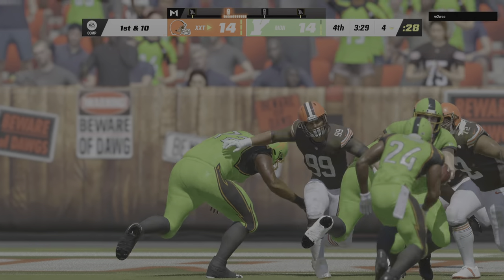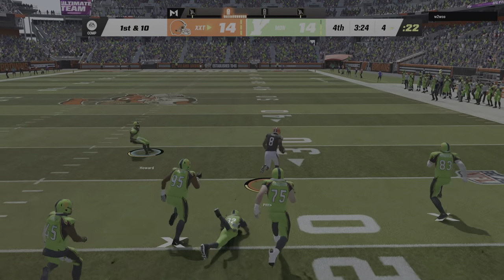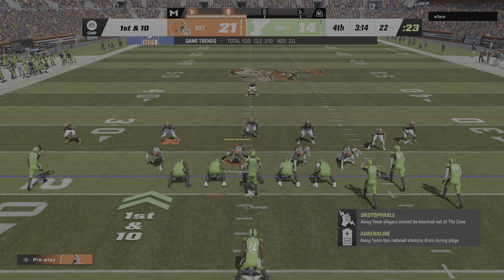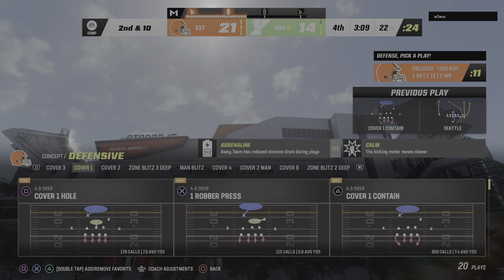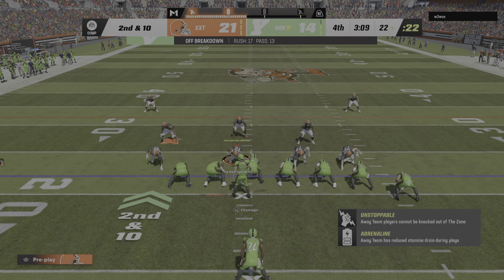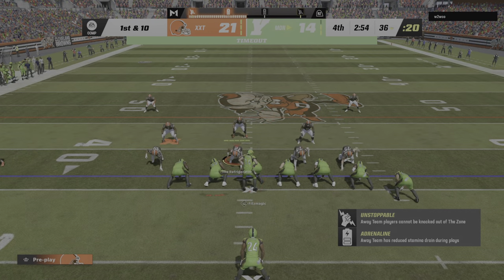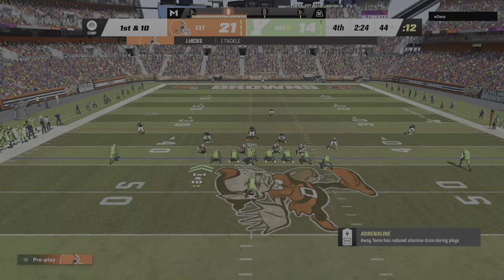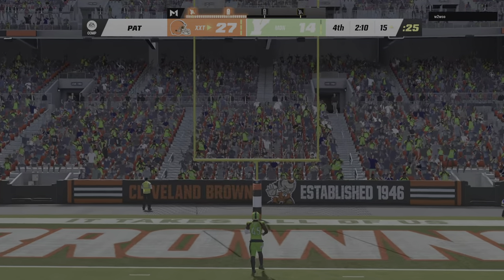Madden NFL 23_20221209003009